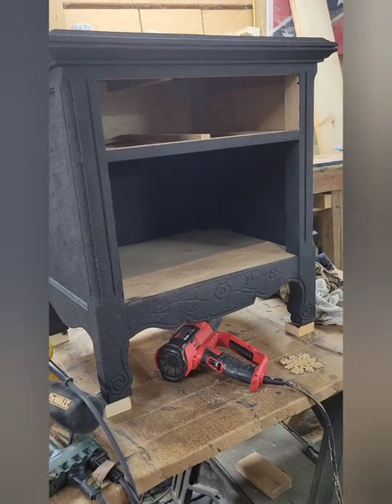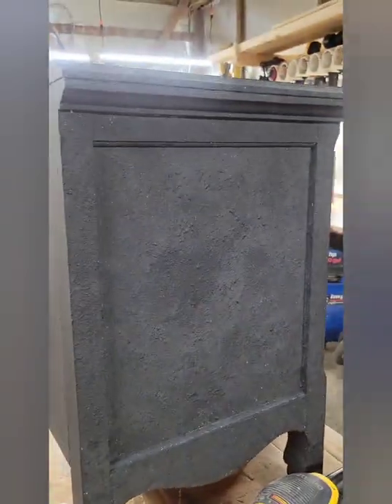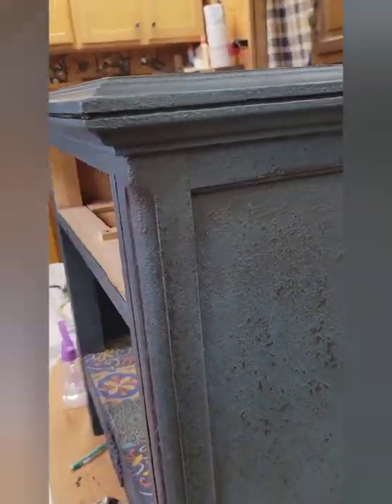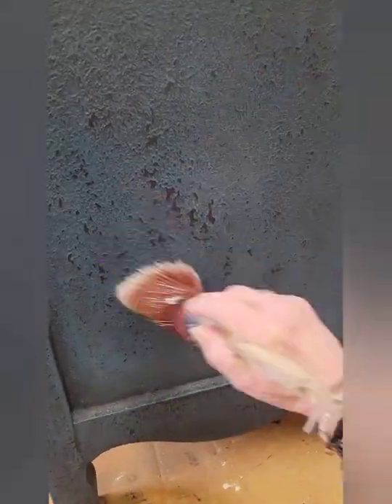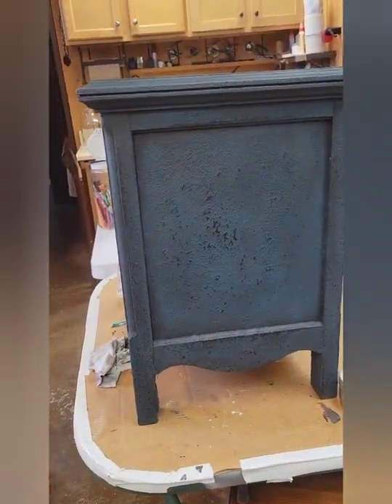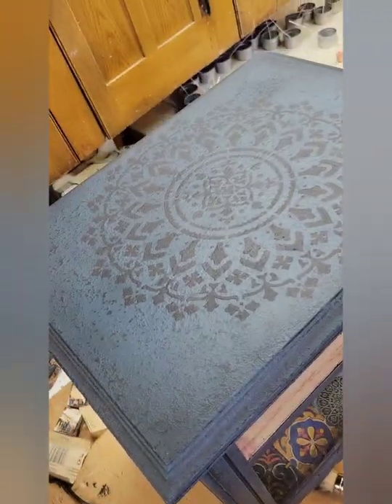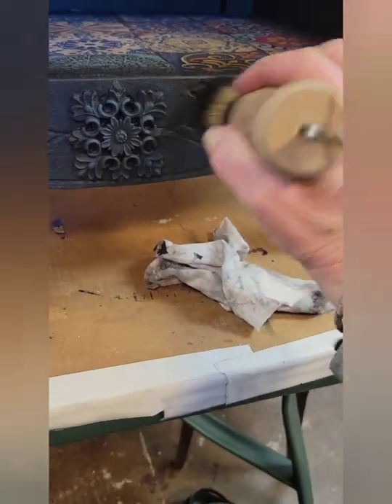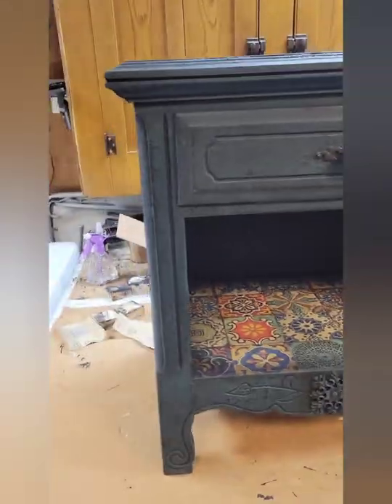Flipping Nightstand With Dixie Belle Antebellum Blue